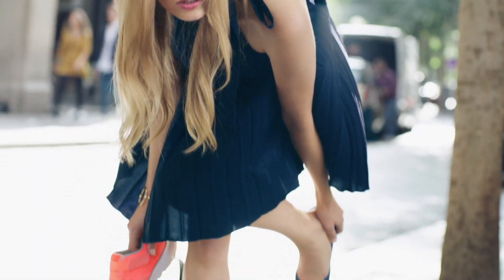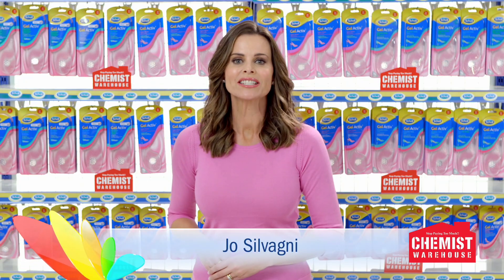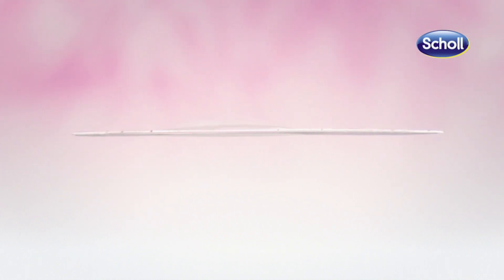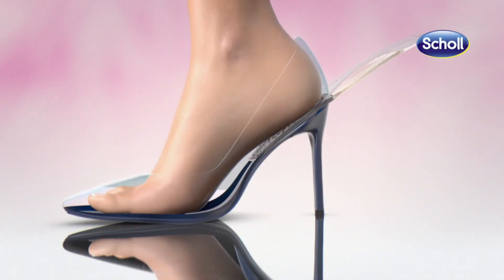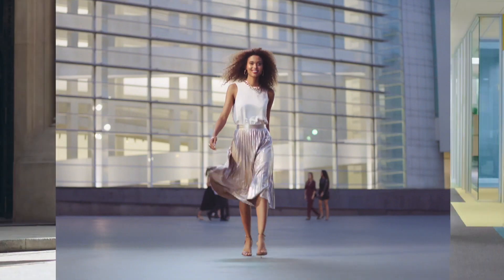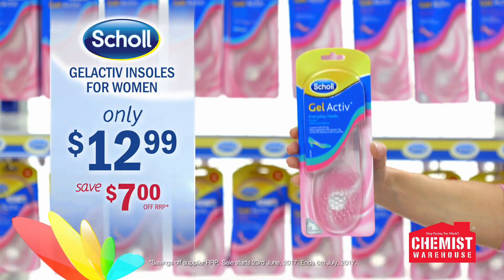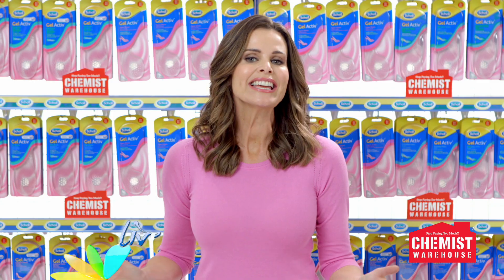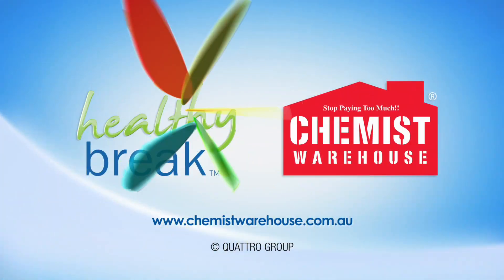Healthy Break - Scholl GelActiv Insoles